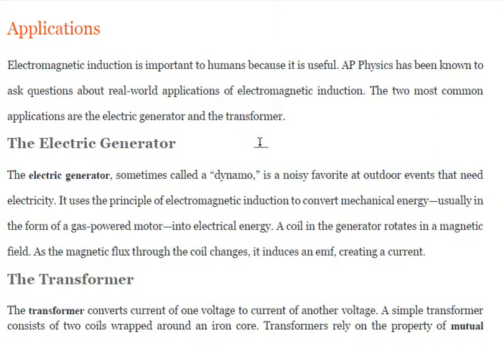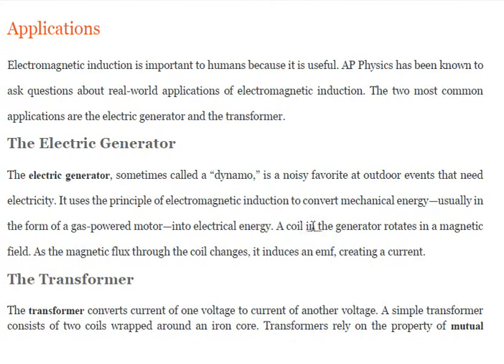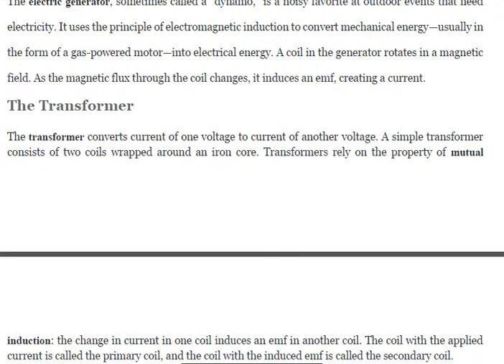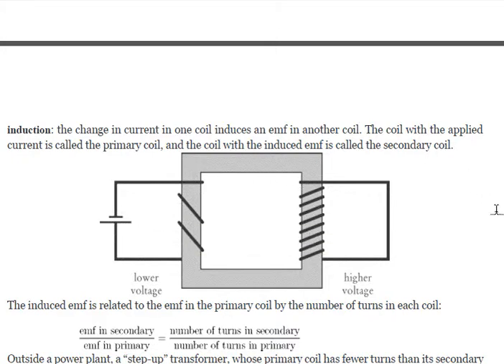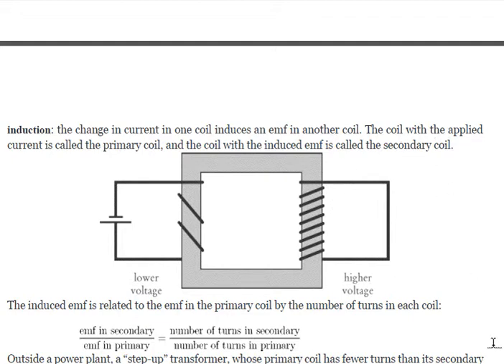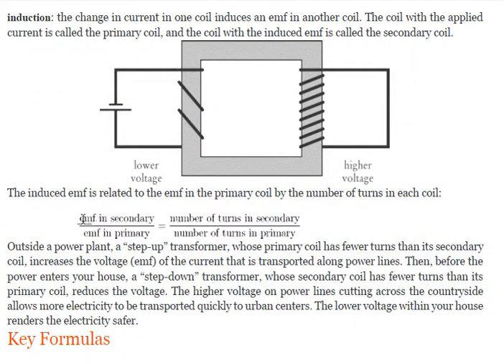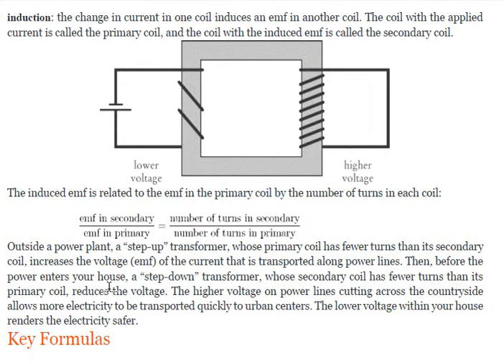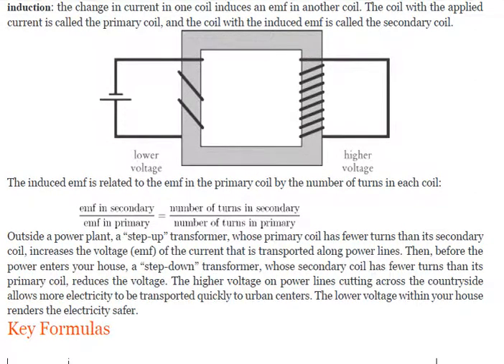Applications of EMF